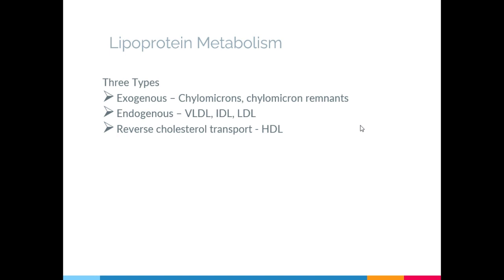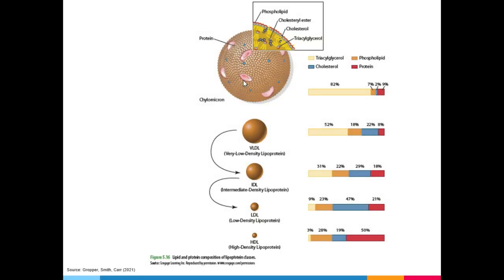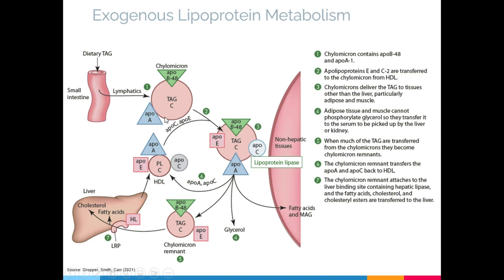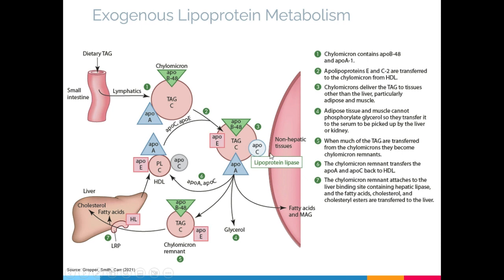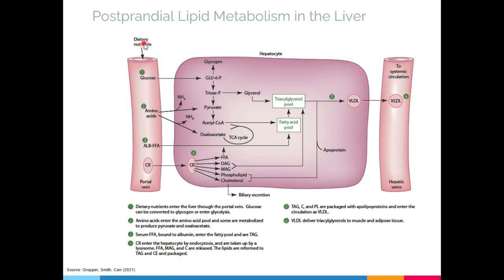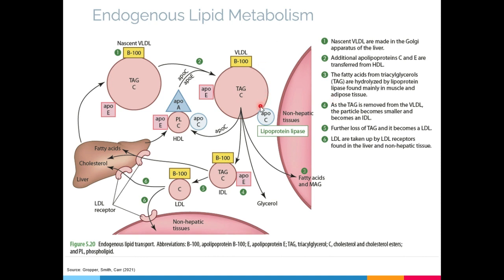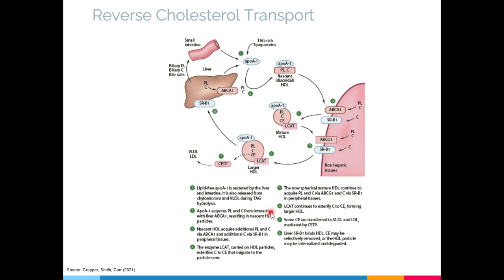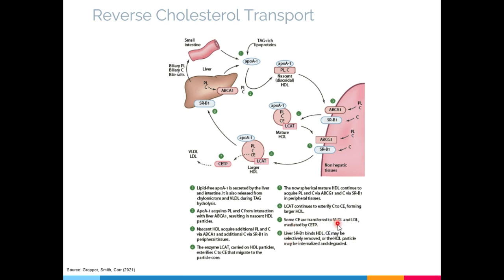ADVANCED NUTRITIONAL BIOCHEMISTRY OF NUTRIENTS (PART 3)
Lipid Transport (Lipoprotein Metabolism)